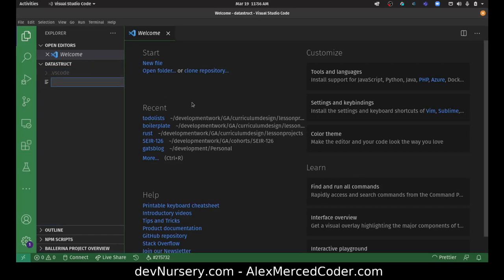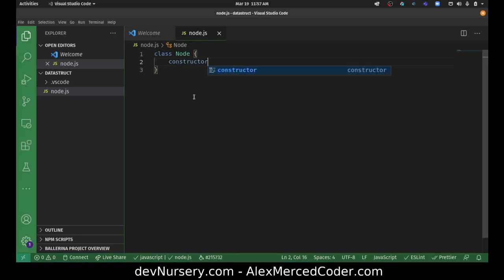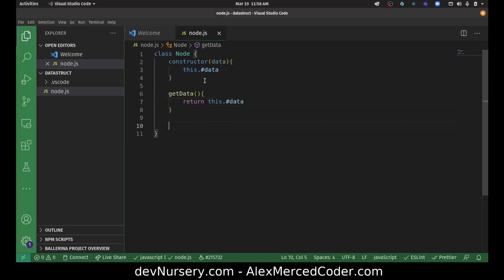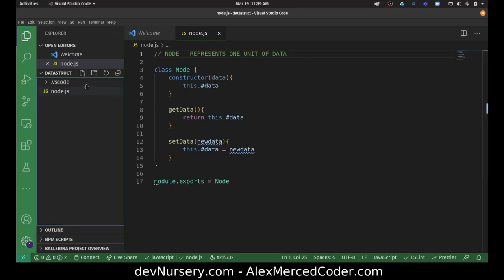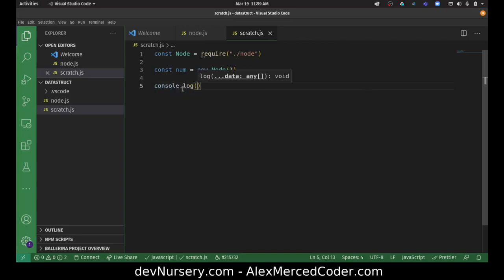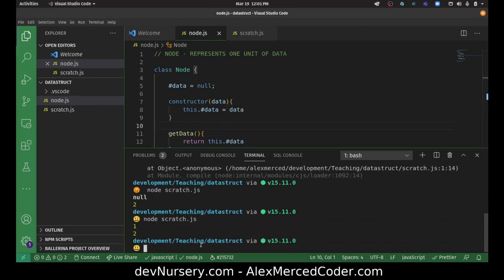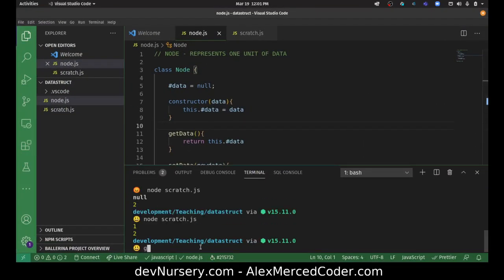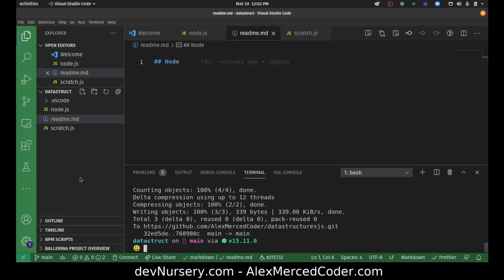AM Coder - Data Structures in Javascript - #1 - Node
REPO OF CODE